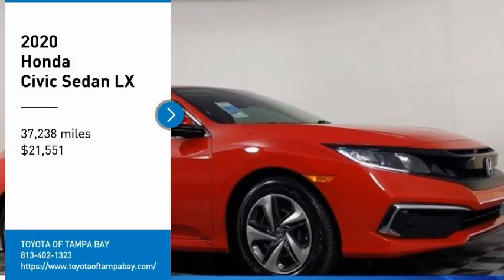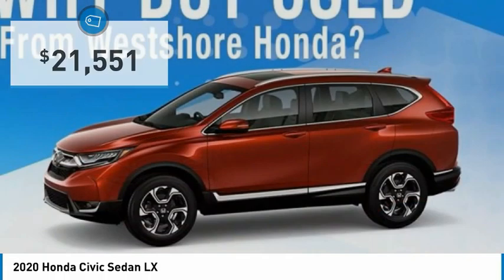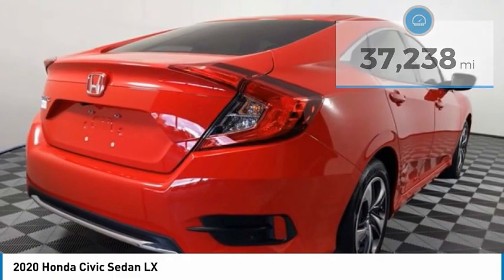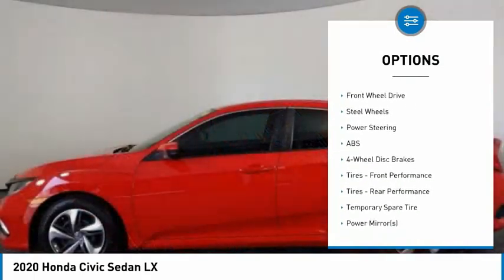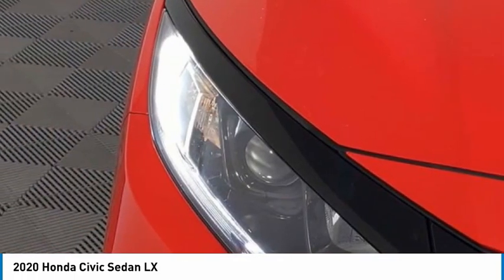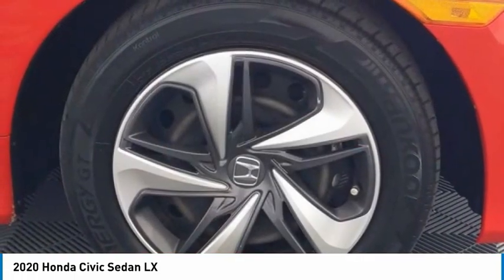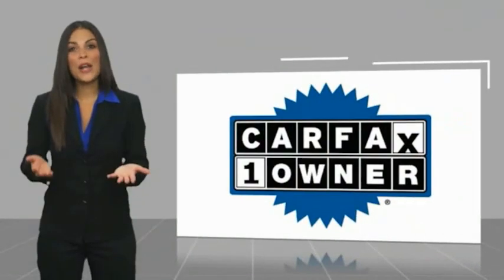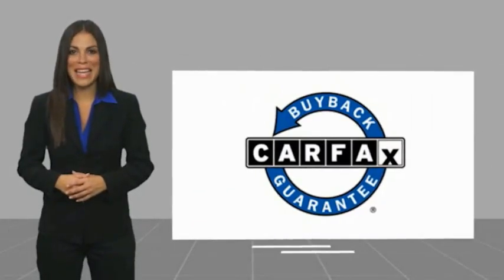2020 Honda Civic Sedan H471457A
2020 Honda Civic Sedan LX

**TAKE ADVANTAGE OF OUR REAL NATIONWIDE LIFETIME WARRANTY. UNLIMITED TIME AND UNLIMITED MILES**Clean CARFAX. CARFAX One-Owner. Black w/Cloth Seat Trim, Adaptive Cruise Control: Adaptive Cruise Control (ACC) with Low-Speed Follow, Auto High-beam Headlights, Automatic temperature control, Delay-off headlights, Exterior Parking Camera Rear, Forward collision: Collision Mitigation Braking System (CMBS) + FCW mitigation, Fully automatic headlights, Lane departure: Lane Keeping Assist System (LKAS) active, Radio: 160-Watt AM/FM Audio System, Remote keyless entry, Security system. Priced below KBB Fair Purchase Price!2.0L I4 DOHC 16V i-VTEC 30/38 City/Highway MPG 30/38 City/Highway MPGCall the all new Westshore Honda at to confirm availability and schedule a no-obligation test drive. We are located at 2522 N. Dale Mabry Hwy, Tampa FL 33607.